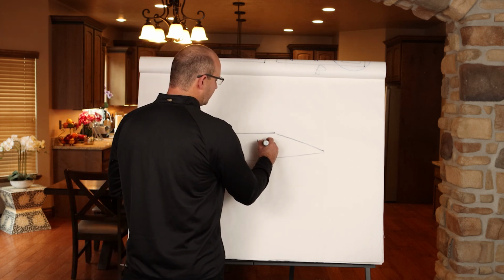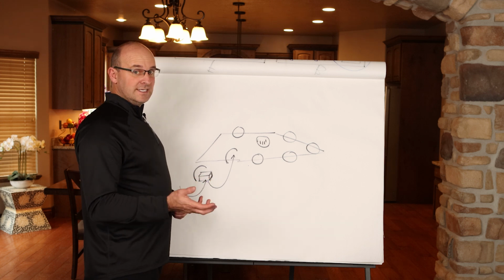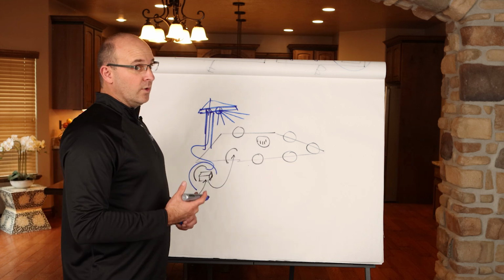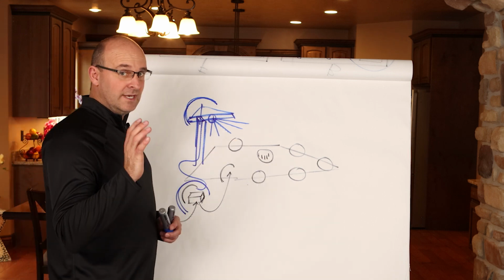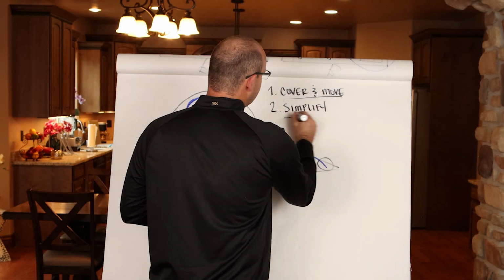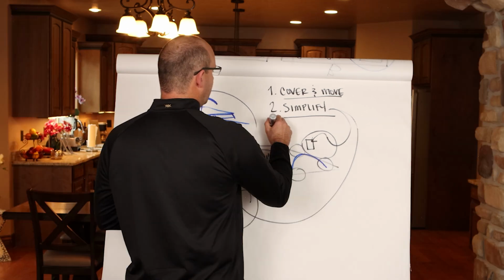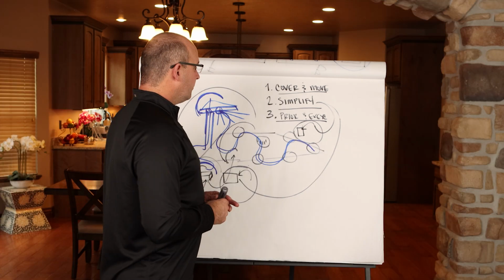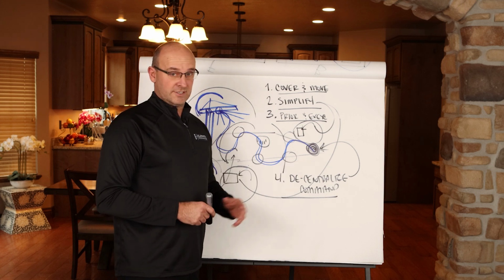Superintendent to Field Commander: The Leadership Leap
Being a superintendent doesn't just mean making the plans and checking if you're on track. It also means being able to lead and manage all of the different crews on site effectively! In this video, I'll show you how you can go from superintendent to field commander and take your leadership to the next level!

Extreme Ownership
The Dichotomy Of Leadership

Jason Schroeder

00:00 Intro & Summary
00:49 The Rules Of Combat
01:58 How To Overcome The Dilemma Of Command
02:51 How To Manage Construction Crews
03:36 How To Use Your Office Area As A Field Commander
04:12 How To See The Entire Project Site & Operations
05:11 How To Ensure Everyone Is Headed In The Right Direction
05:58 How To Use The Concept Of Cover & Move In Construction
07:07 How To Simplify The Project Plans
08:04 How To Prioritize & Execute Tasks Efficiently
09:12 Benefits Of Having Decentralized Command
10:25 How To Be A Great Field Commander In Construction
11:03 Learn More With These Resources